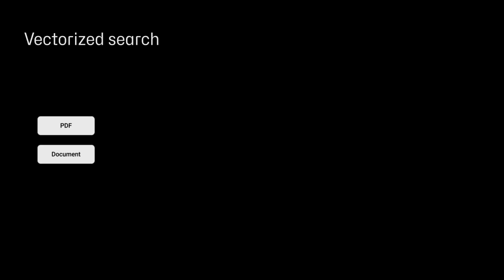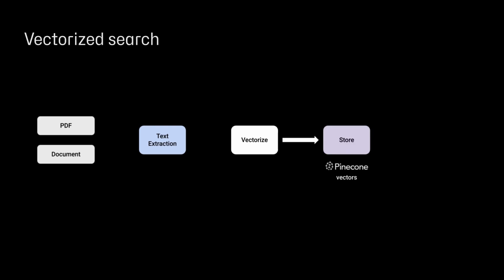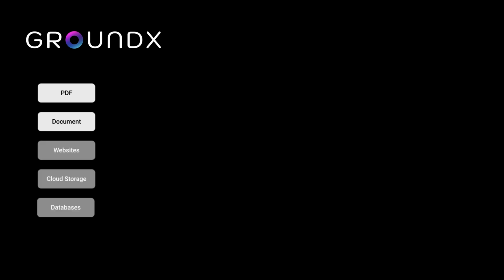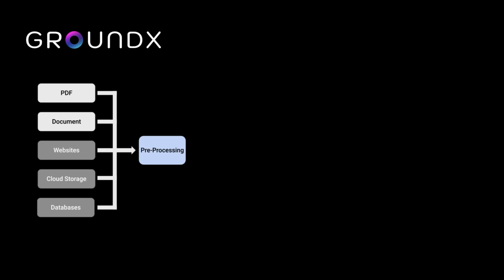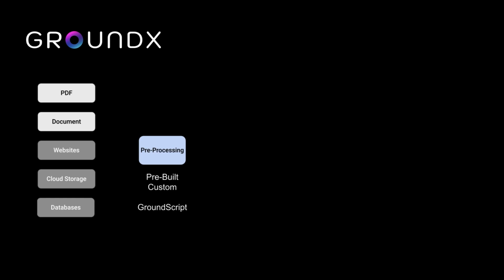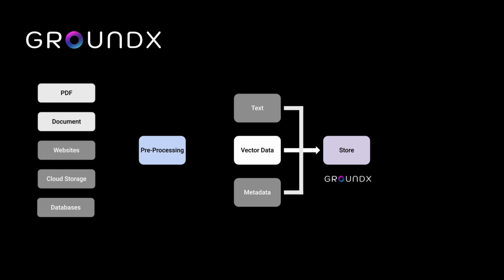Retrieval Augmented Generation: Why Vector Databases are Not Enough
Vector databases are hot with developers trying to build RAG (retrieval augmented generation) apps with LLMs. But vectorization removes important context that helps LLMs understand your content.

If you don't add the context back in, you increase the chances of hallucination.